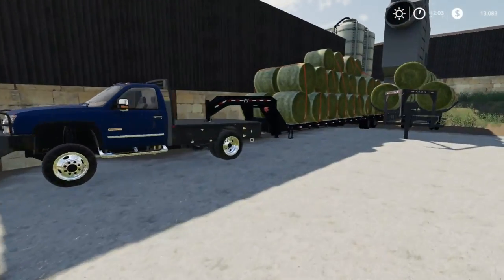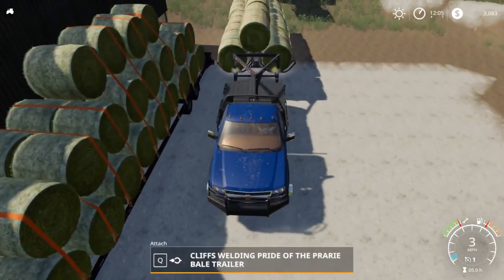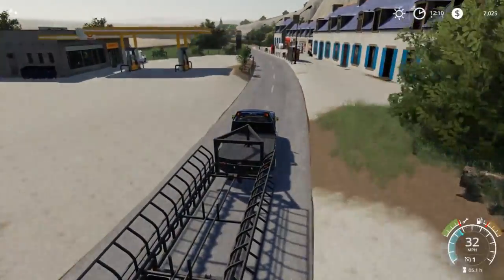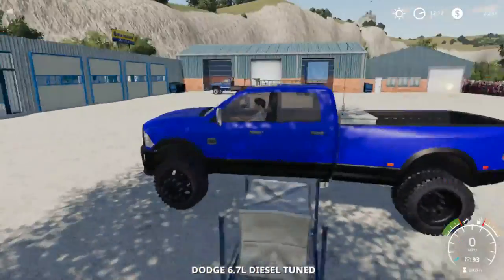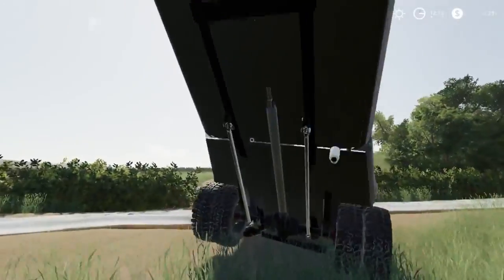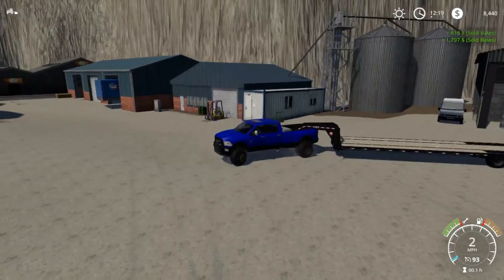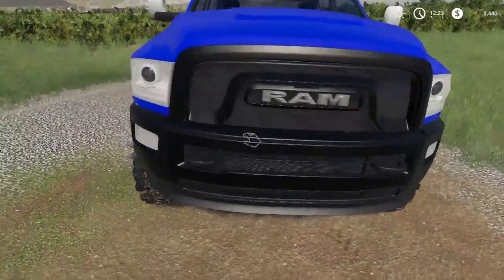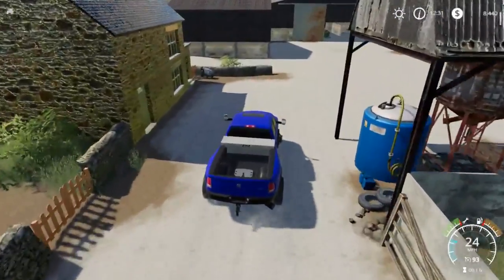DODGE PULLING HEAVY LOADS OF HAY | TIREDBOG | FARMING SIMULATOR 2019 | EP#16